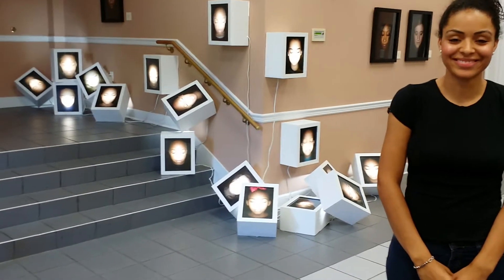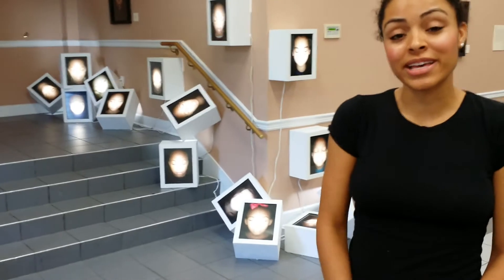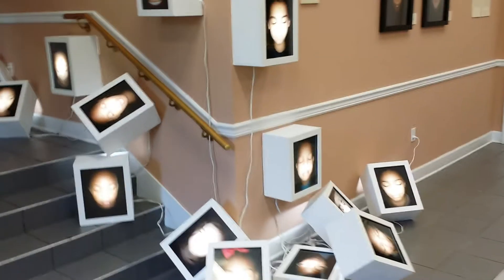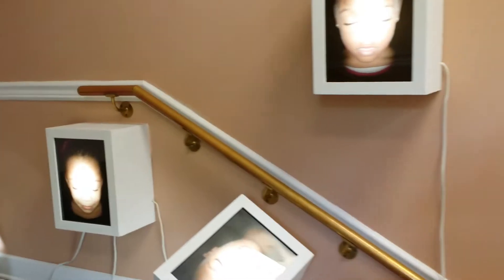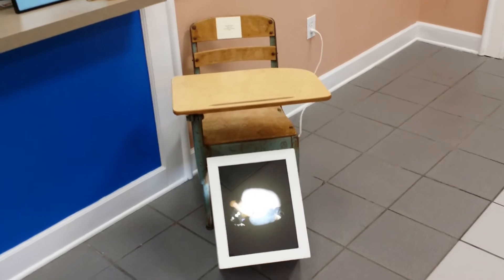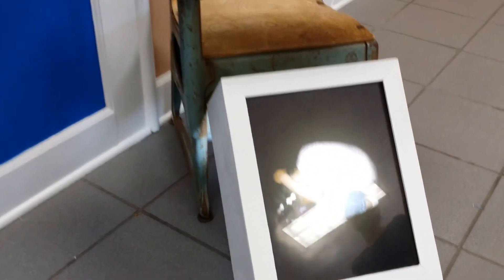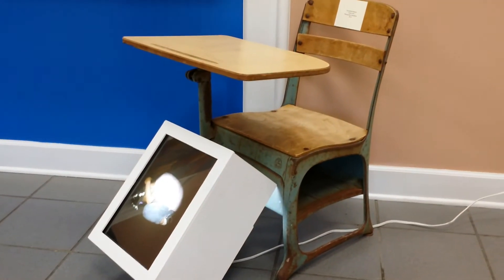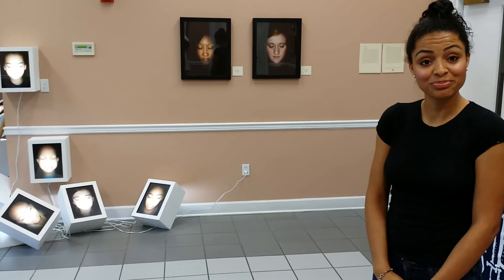Samantha Simmons installation at Liberty Theatre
Samantha Simmons installation at Liberty Theatre in Columbus Georgia.  Curated by Black Art In America summer 2014.